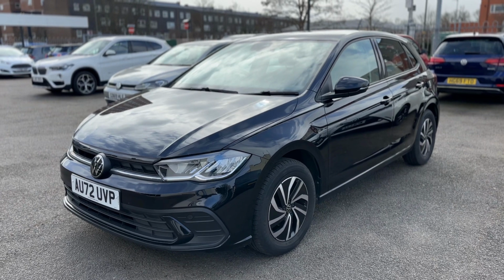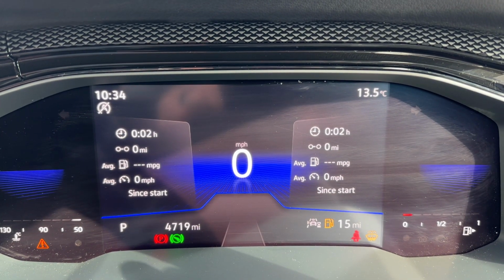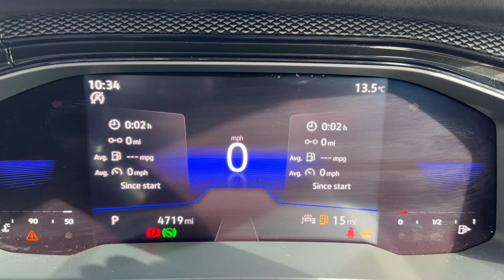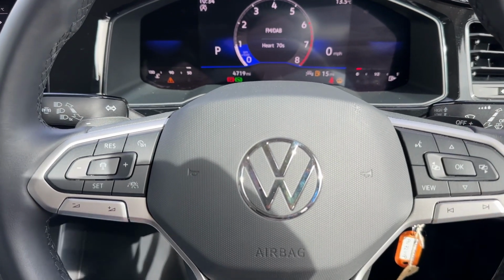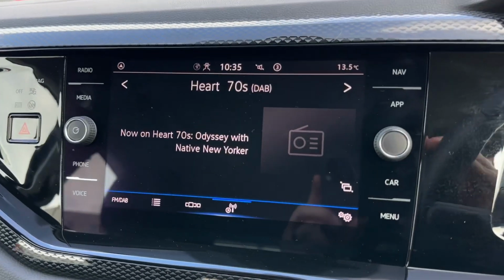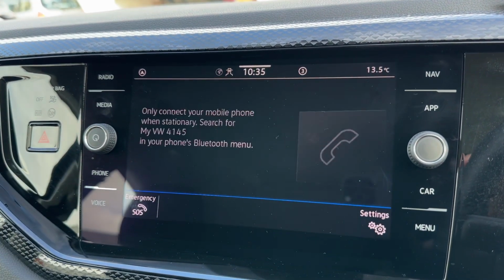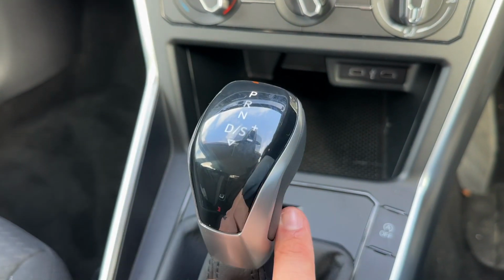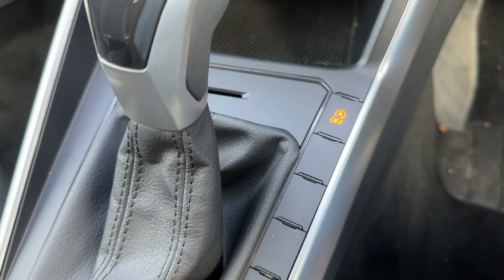Volkswagen Polo AU72UVP